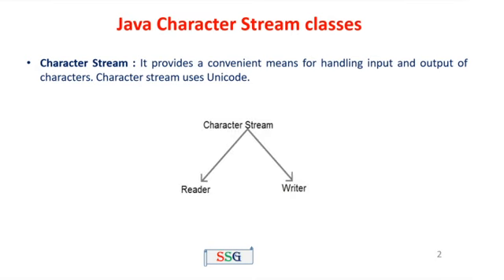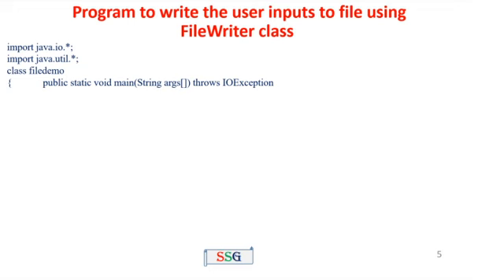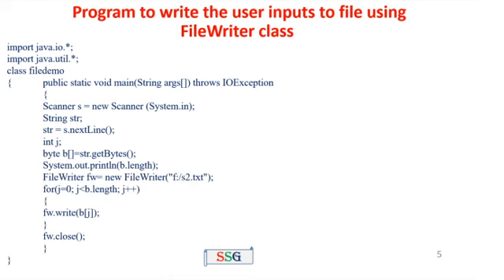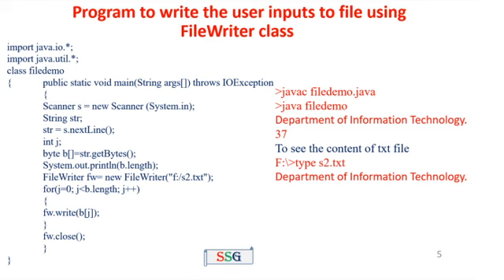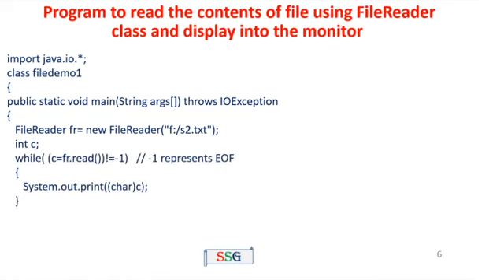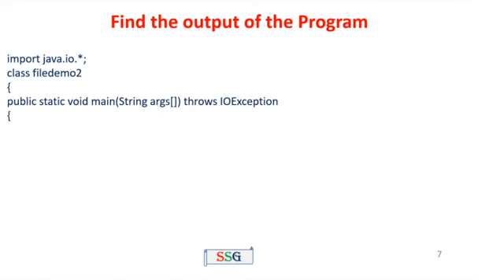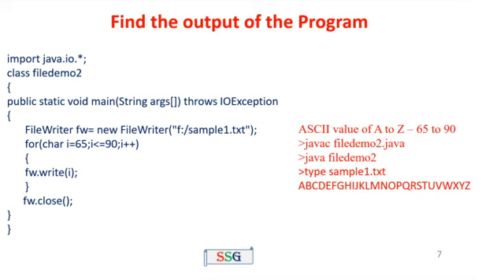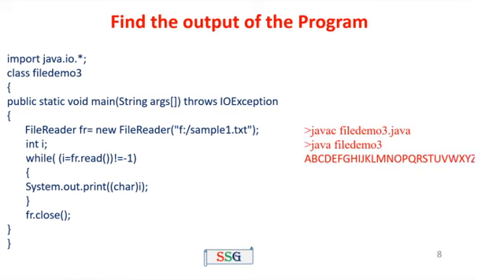Java Character Stream class | Reader | Writer | FileReader | FileWriter | Programs | CS8392-OOP | 30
This video covers the following:
1. Definition of character stream class
2. Syntax, methods and programs of Reader, Writer, FileReader and FileWriter classes.